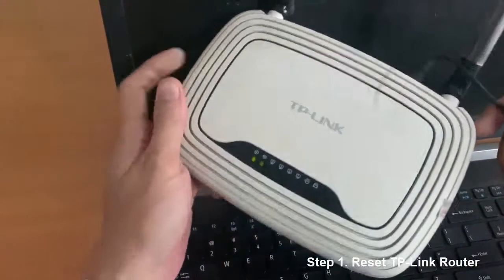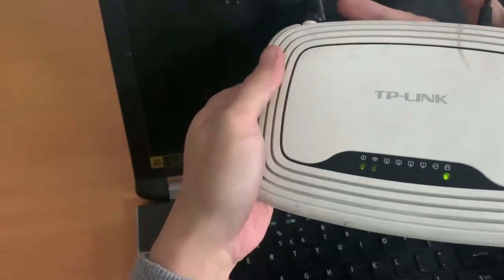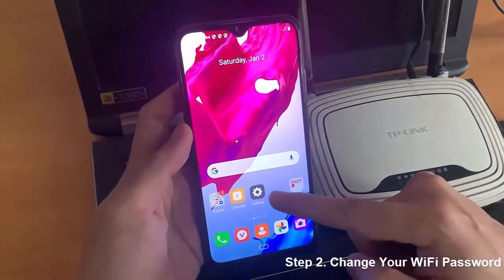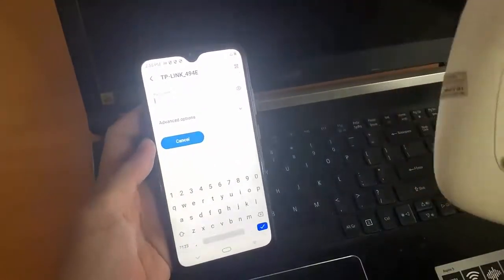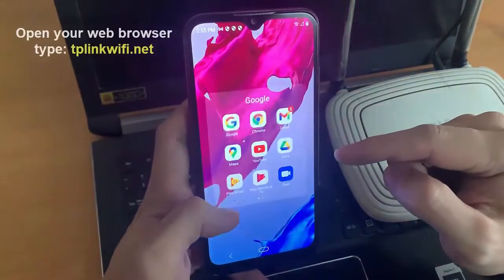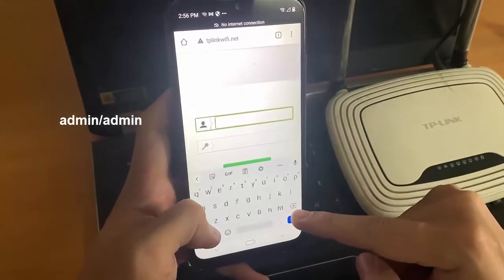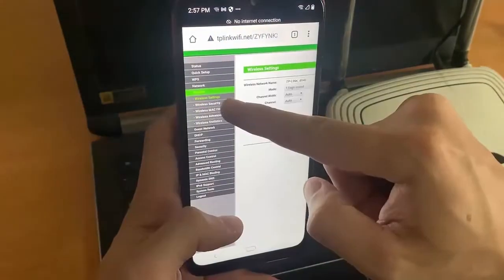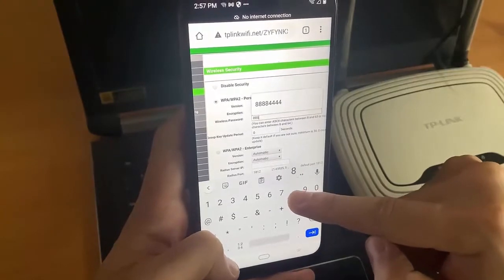How to Reset TP-Link WiFi Router Forgotten Password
Step 1. Reset TP-Link Router To Factory Default Settings.

Look for the RESET button often found on the rear panel of the router.
Push this button for at least 10 seconds to reset the device.
Release the button and allow the router to restart with the default factory settings.
The factory default settings should now be restored. Log back into your router to begin re-configuring the device.

Step 2. Change Your WiFi Password.

Open web browser and type tplinkwifi.net of the wireless router in the address bar, and press Enter.
Type the username and password in the login page. admin/admin
Click Wireless on the left side of the page.
Click Wireless Security. This option is below the Wireless menu on the left side of the page.
Type in a new password.
Click Save.